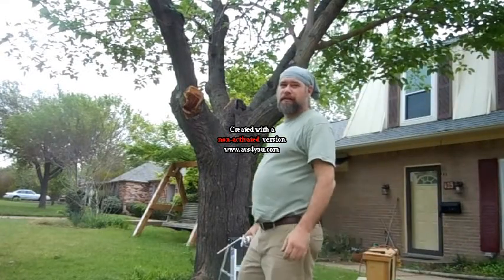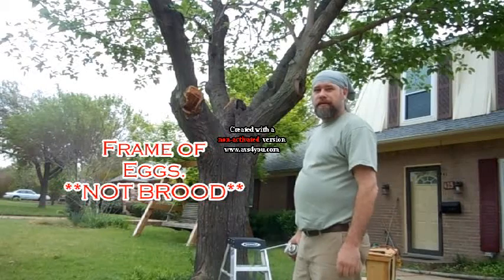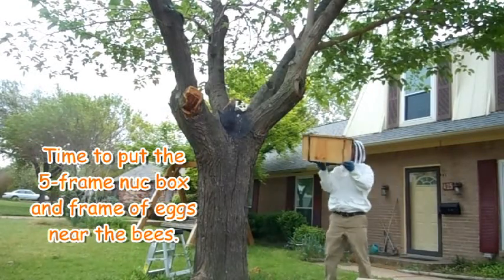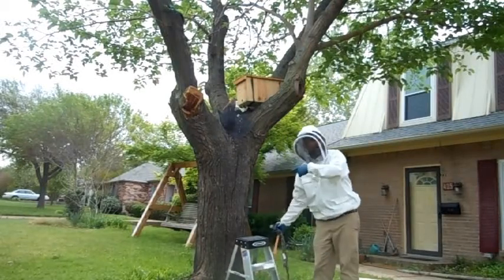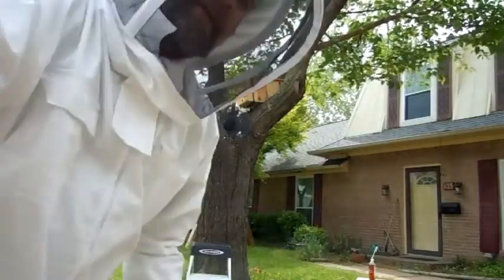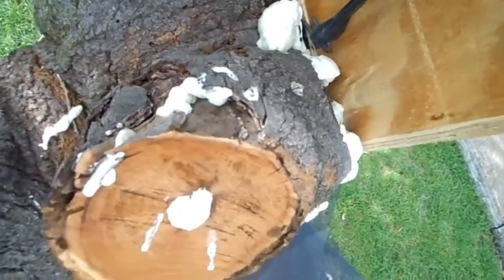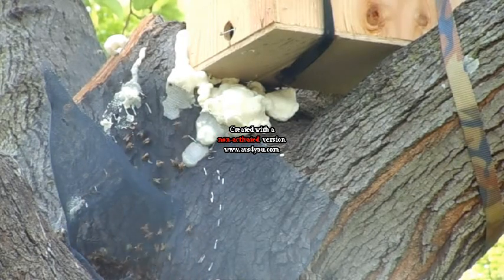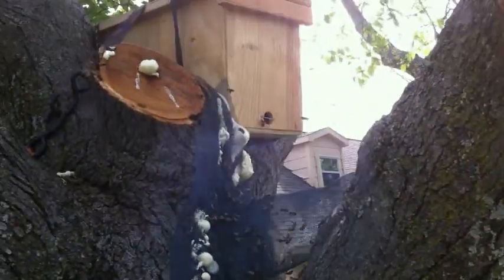Honeybee Trap-Out in Richardson, Texas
This honeybee swarm took up residence on Monday 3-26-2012.  The homeowner called to tell me that there were 5-6 bees coming out of a tree in his yard,  I thought to myself:  "5-6 bees - why is he calling me for that?!"  I went to his home about 2 hours later - and when I got there - there was a "tornado" of bees flying, and entering the hole in the tree.  I'd *just* missed the arrival.  I tried smoking them out immediately - but the queen did not make herself seen.  So - today I performed a trap-out with a screen cone and a nuc with a frame of eggs from my bee yard.